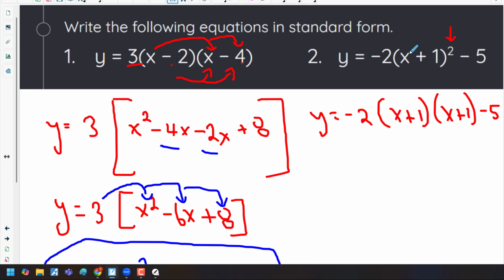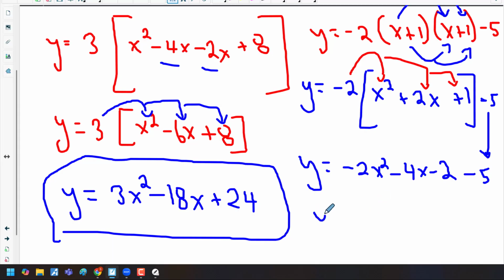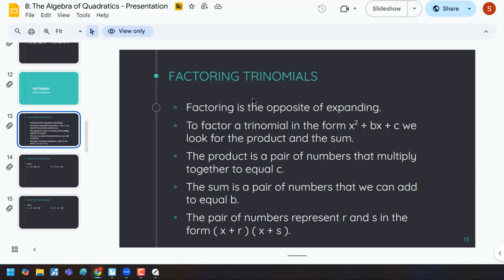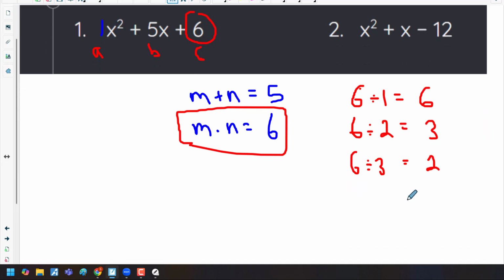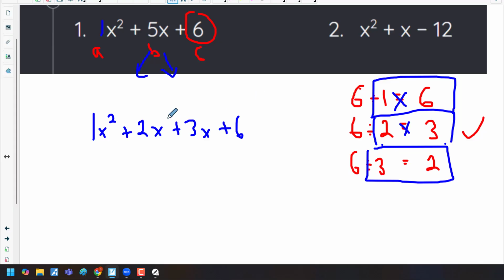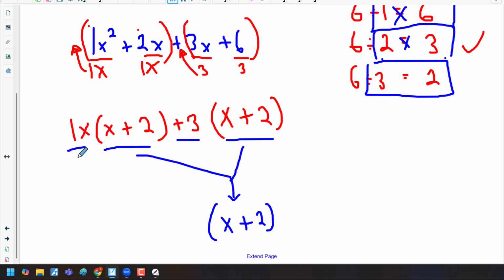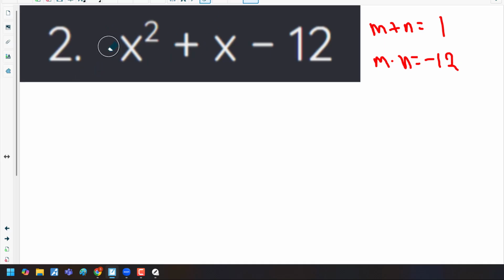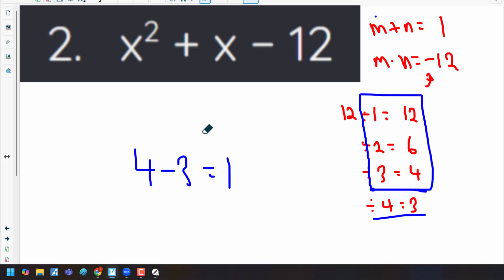MBF3C Grade 11 College Math Day 8 Part 2